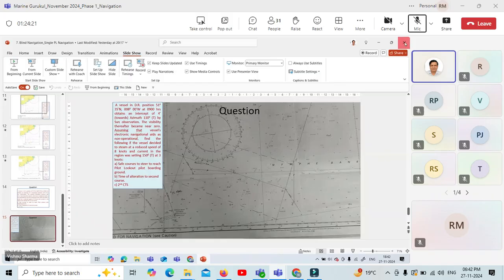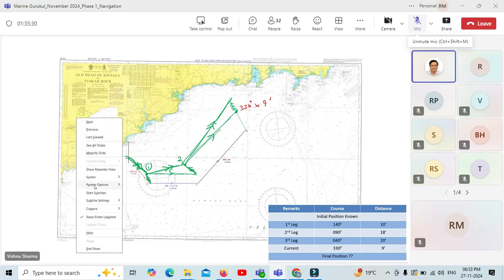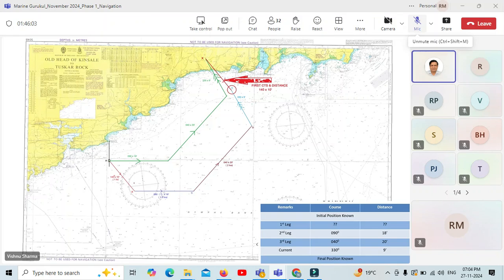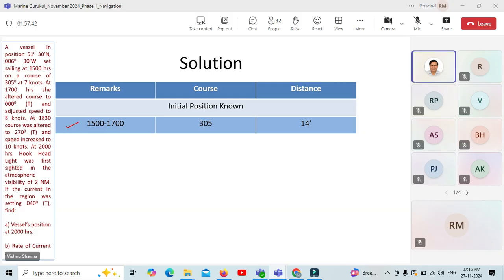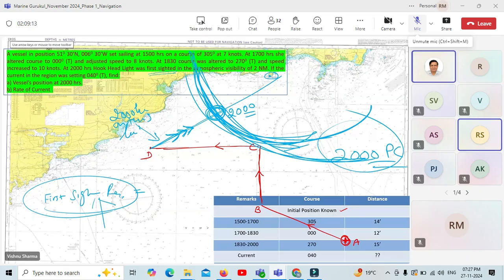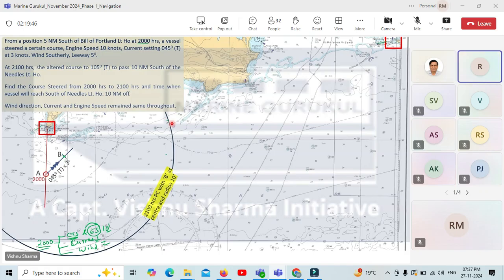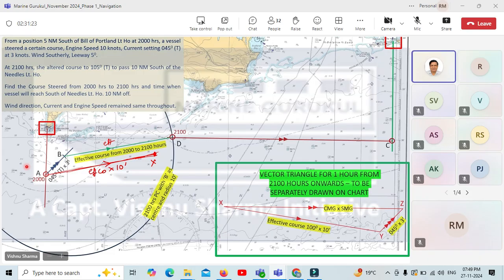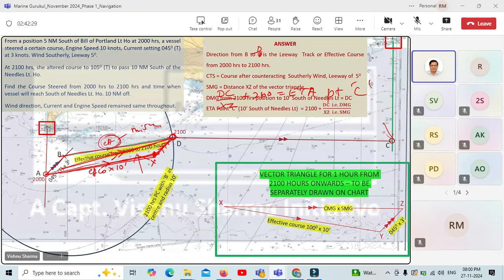Navigation P1 Day 12-2